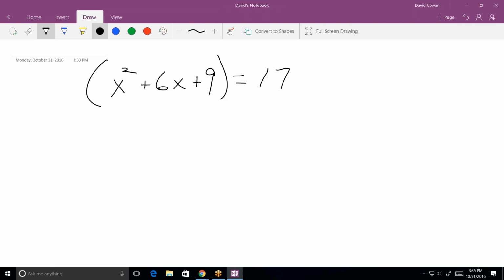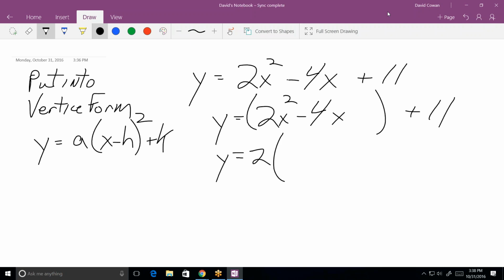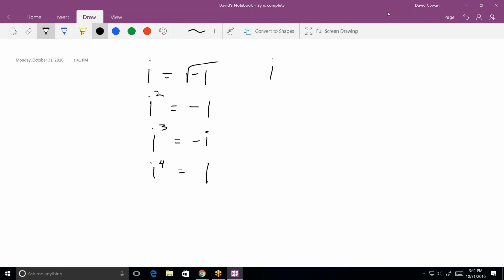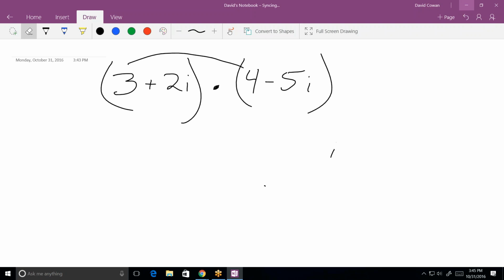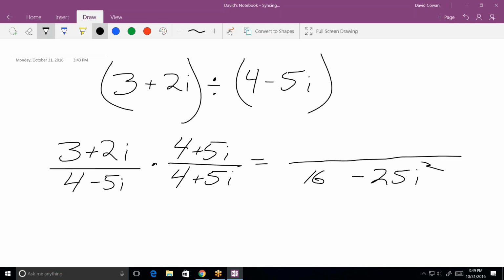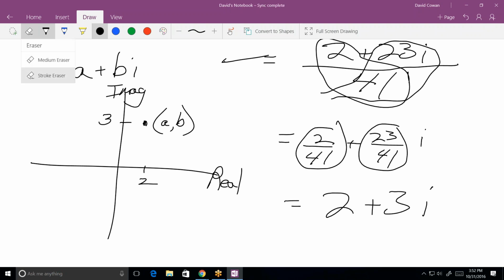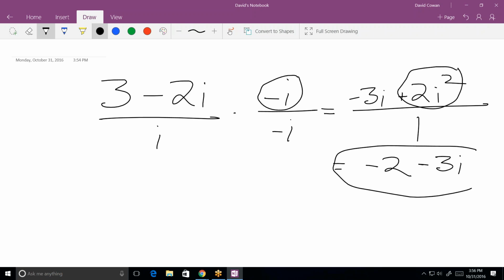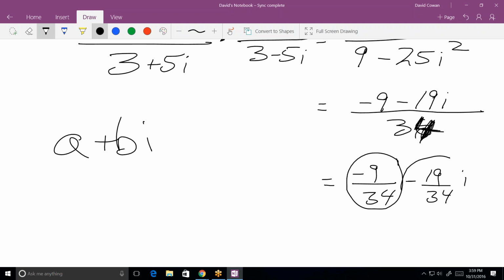Online Algebra 2 tutoring, CW103116